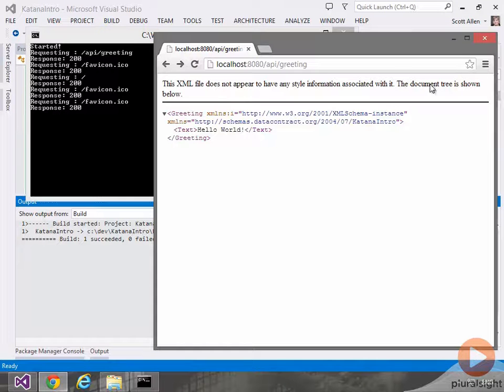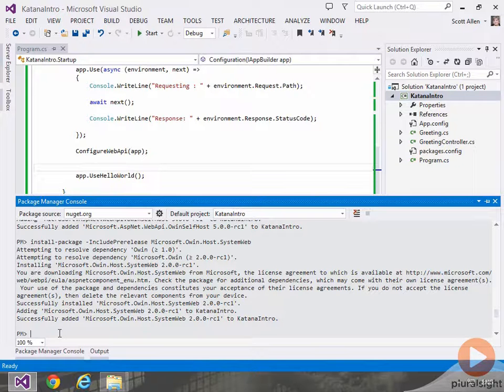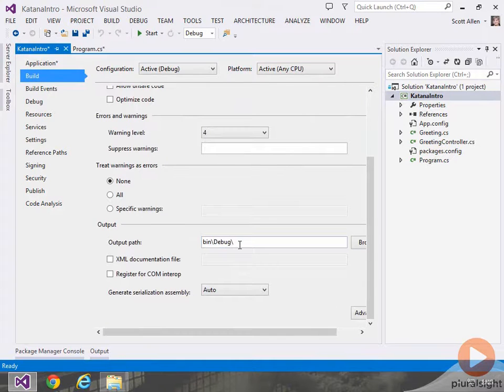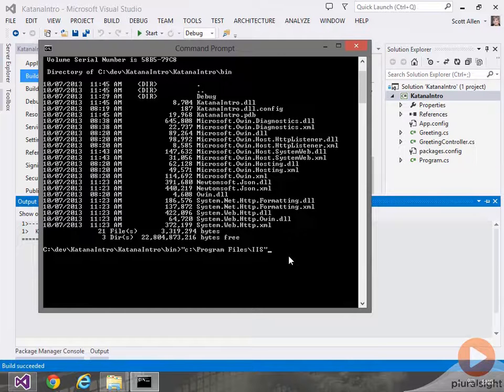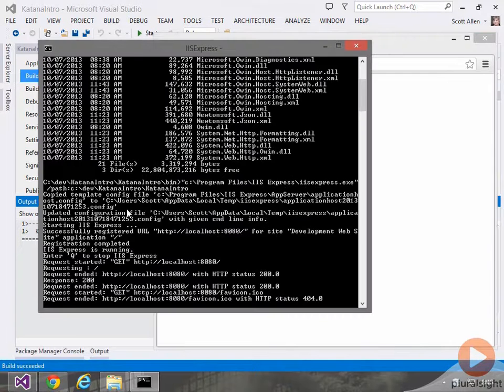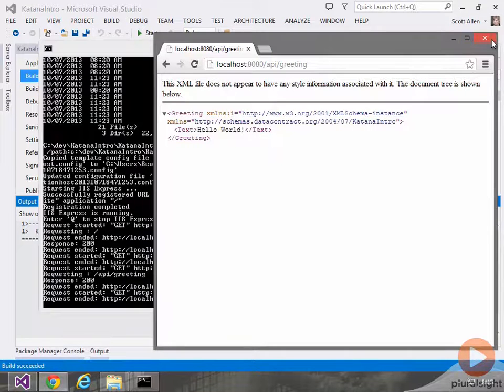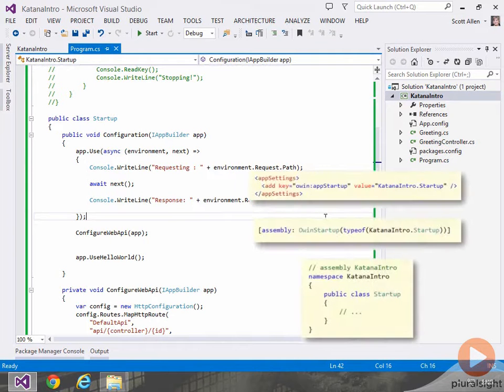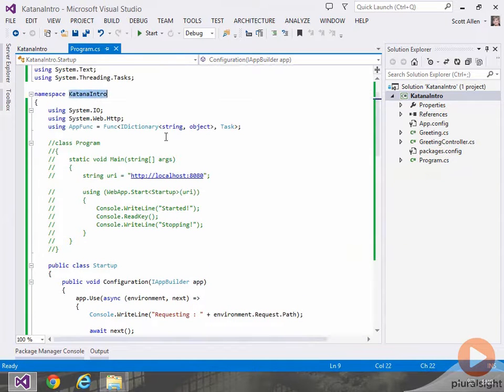ASP.NET Basics 2 - 2.08 Moving to IIS